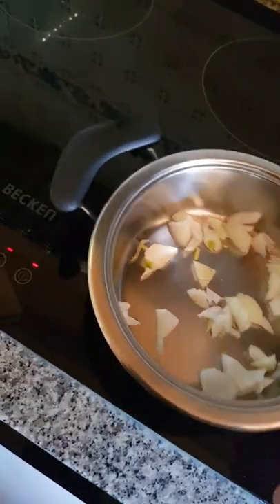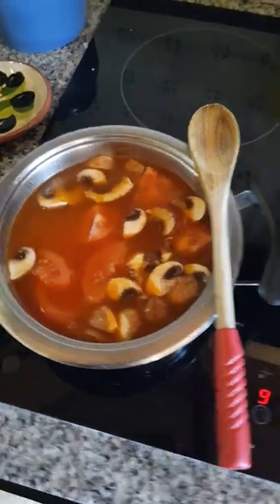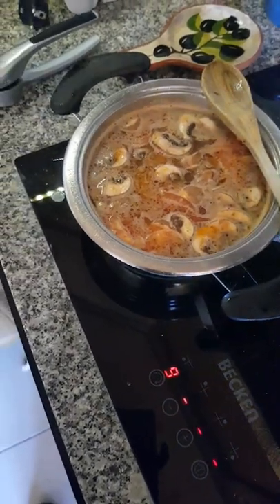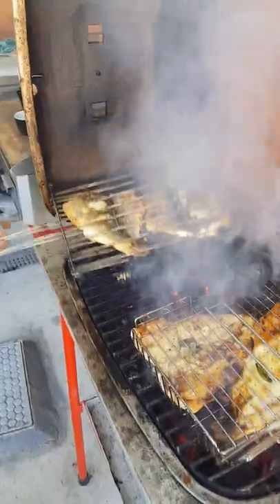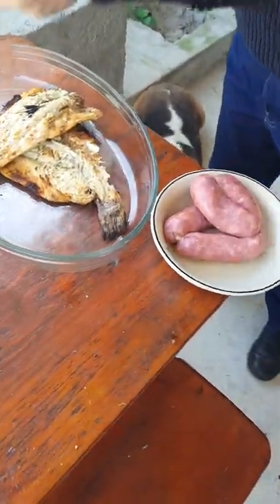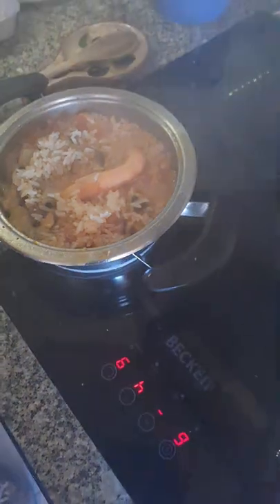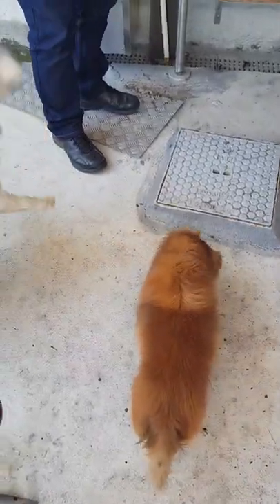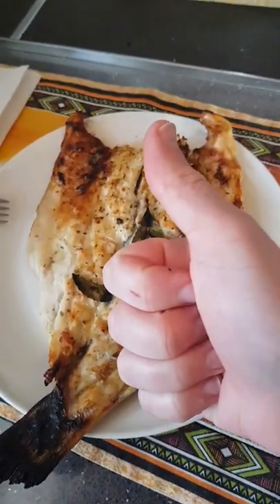How to cook fish in barbecue. RIP Foxy 🐕, to Fifi 🐈‍⬛ and Tito 🐦.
The last video I made with Foxy our dear dog who died, our cat Fifi and bird Tito. Will always miss you Foxy, Fifi and Tito. All passed away old age, all had a great life.

A great way to barbecue fish and always comes out right.